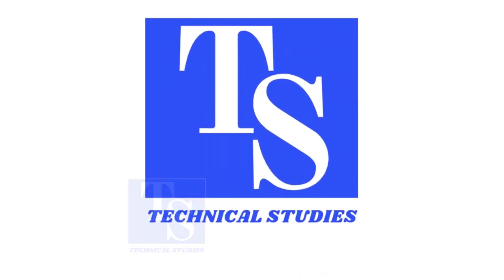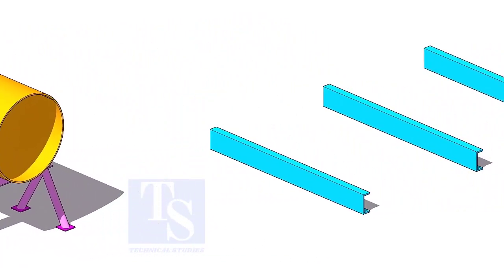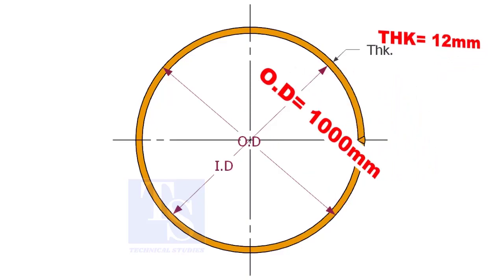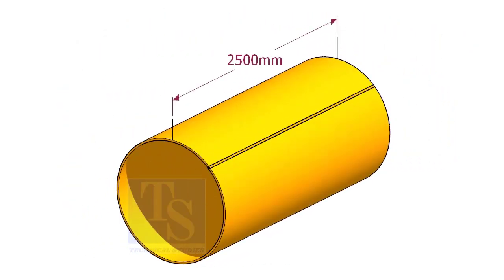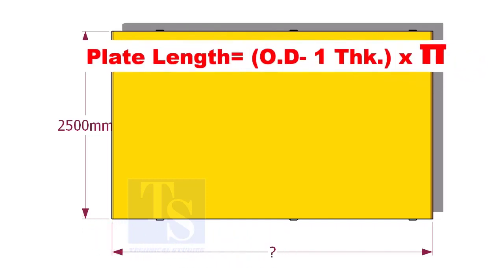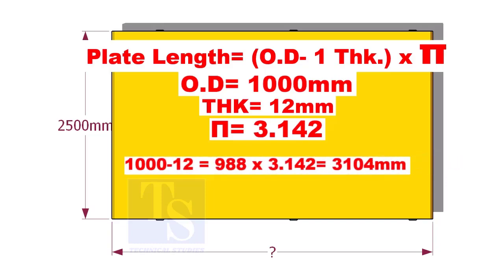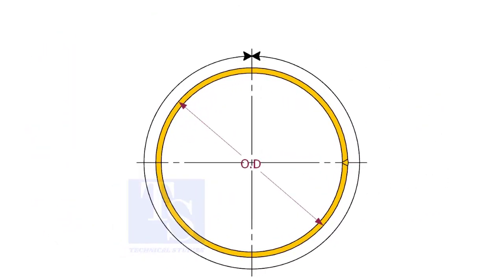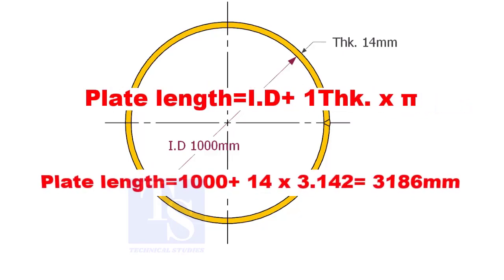BLANK SIZE OF A ROLLED PIPE TUTORIAL fast and easy piping tips and tricks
How to calculate the blank size of a rolled pipe. Calculation methods. @technical studies.
FOR PDF
Elbow Radius Chart